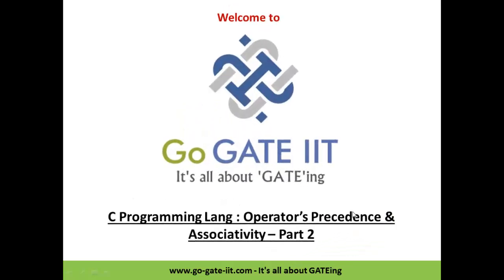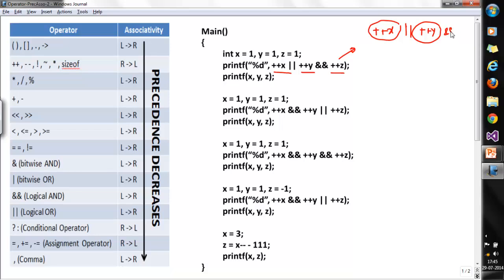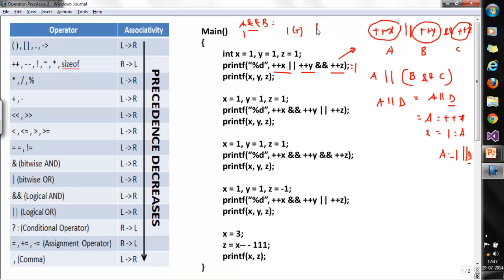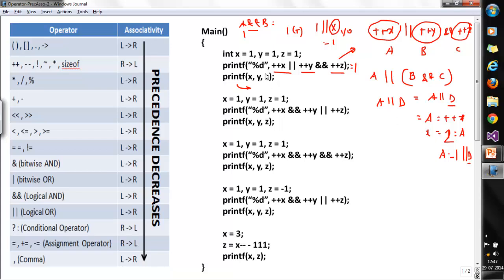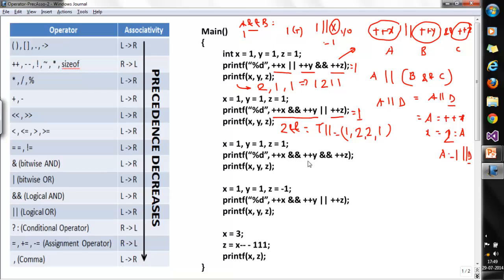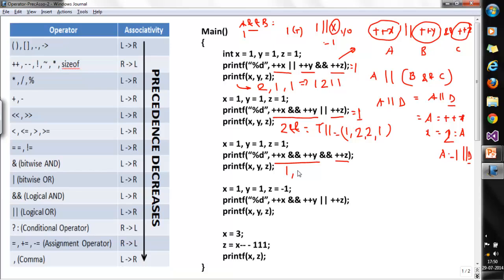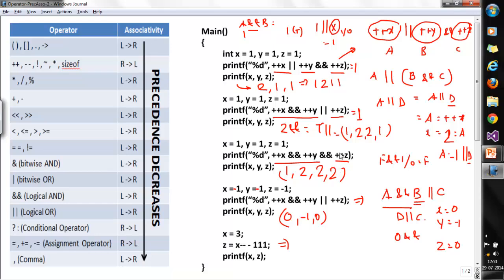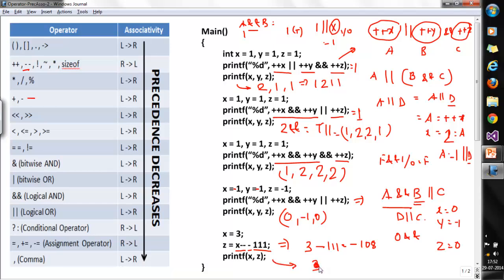C Programming Language - Operator's Precedence and Associativity - Part 2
This video session discuss about the Operator's Precedence and Associativity in C Programme. You can find a chart showing the Precedence and Associativity of various operators. We have solved few problems (taken from Exam papers)

regards,
Go-GATE-IIT